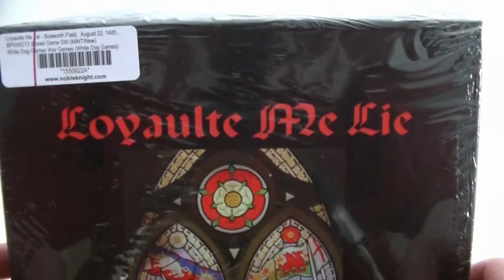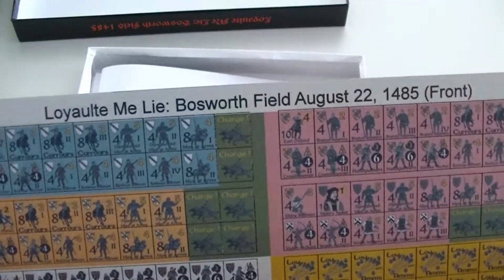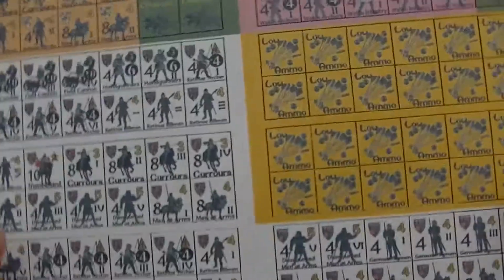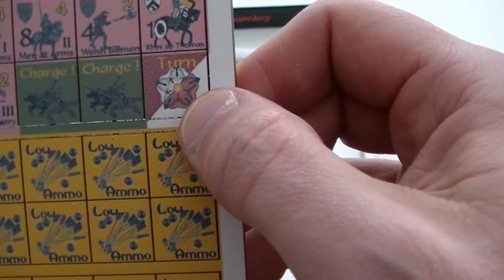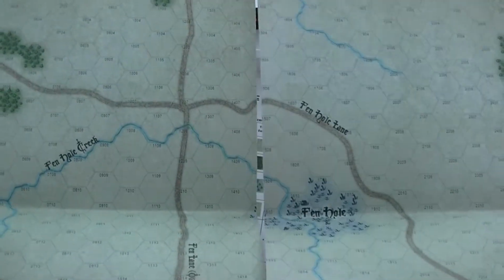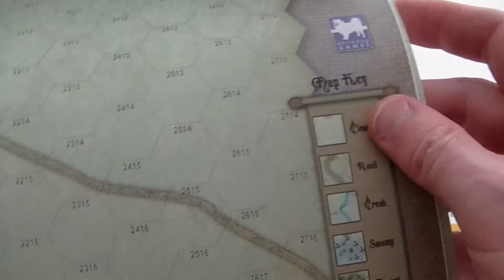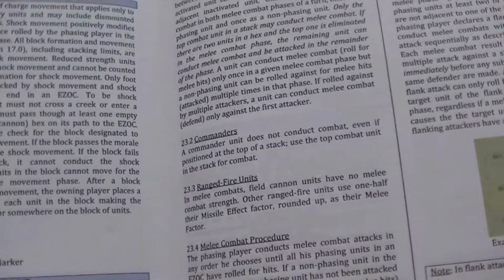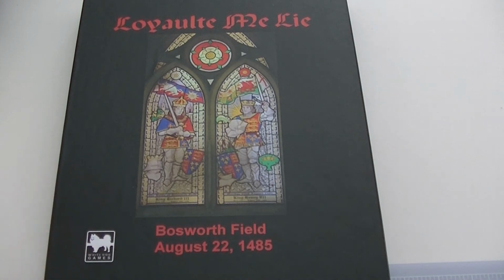Loyaulte Me Lie - Unboxing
Loyaulte Me Lie from White Dog Games - unboxing.  Also, to correct my comment in the video - it's not 13th-century style artwork, it's 15th century!  The battle was fought in the 1400's!